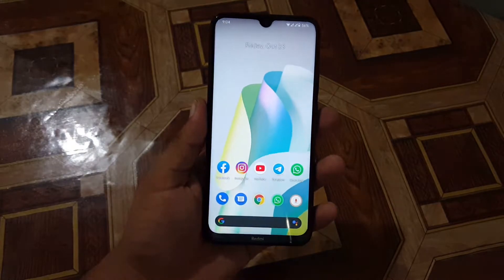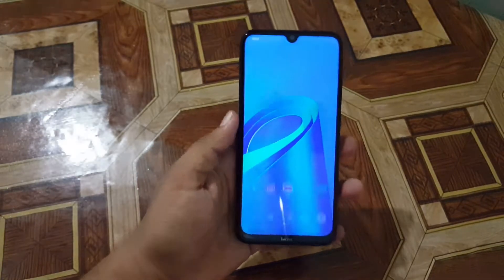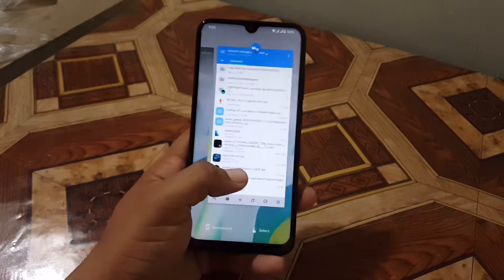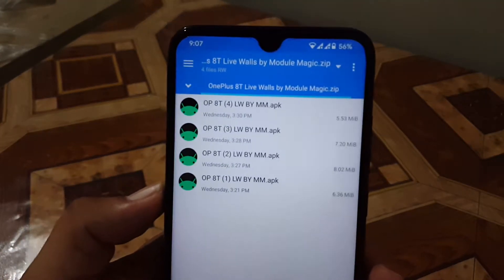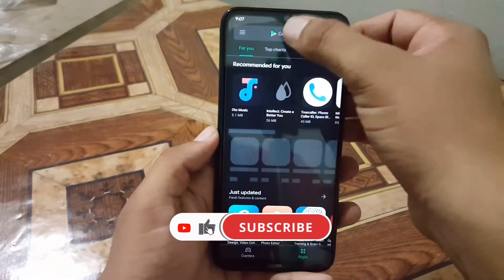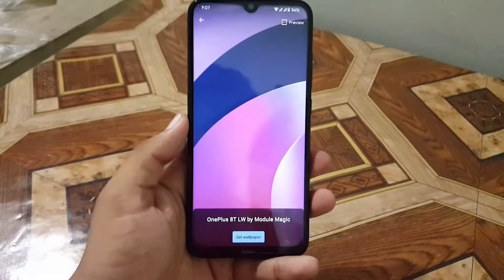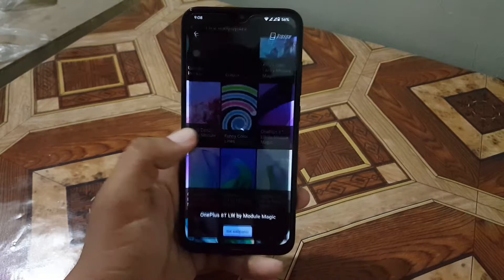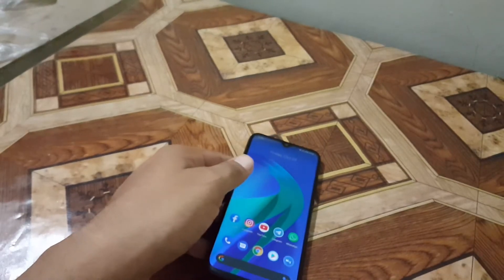Download and install OnePlus 8T Live Wallpapers on any Android Phone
Credits : Module Magic